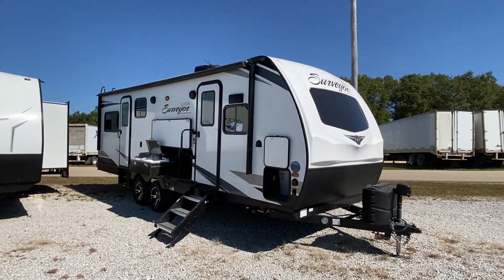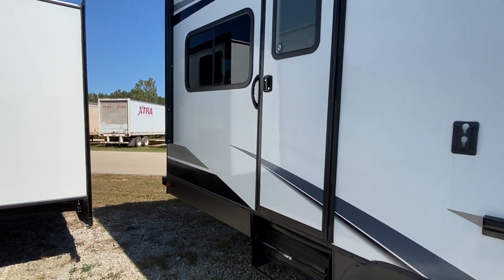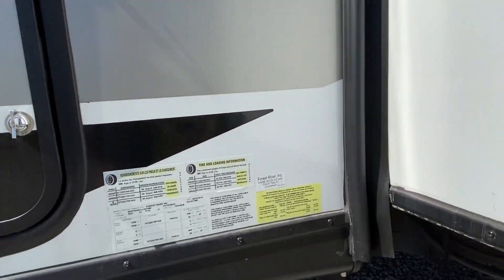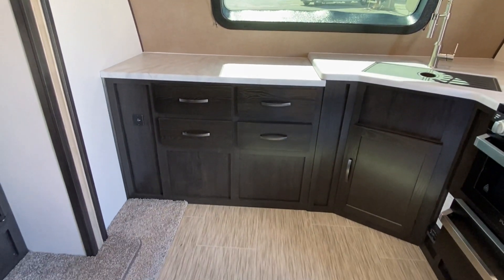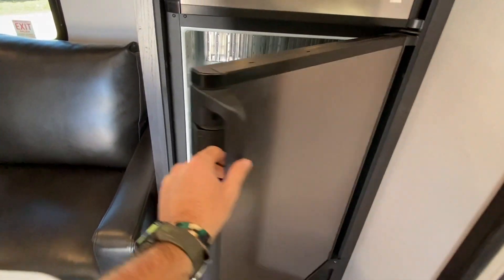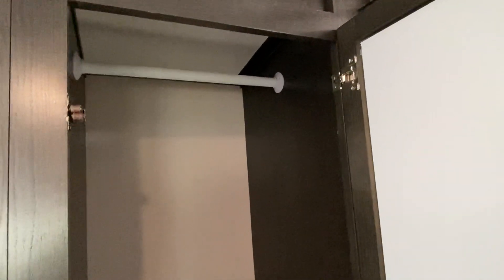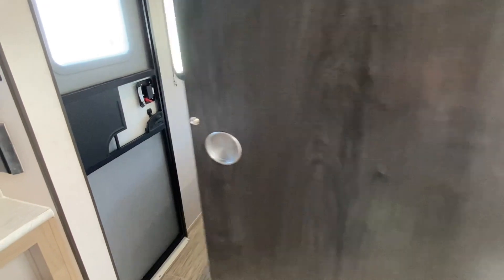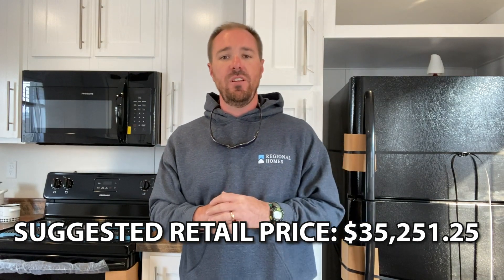Perfect smaller travel trailer! Easy to get around in! Camper Tours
This is a super nice travel trailer that sleeps 4, this is Clay, and we have another awesome camper tour for you!

This travel trailer is a 2020 Surveyor! Model number for this camper is SVT250FKS!